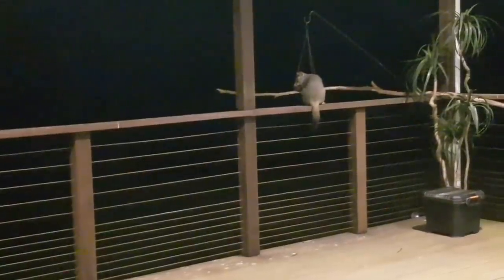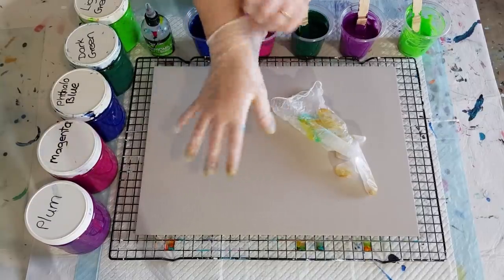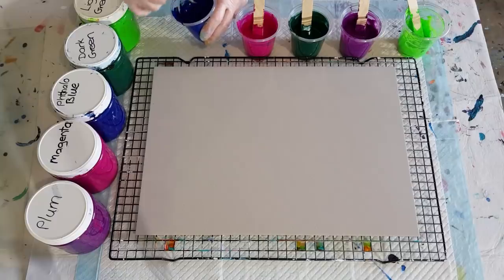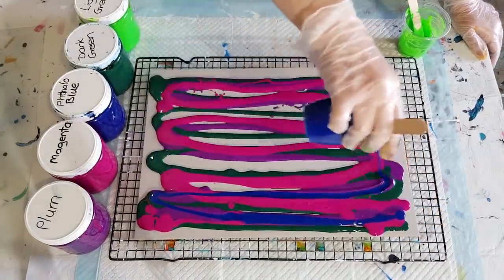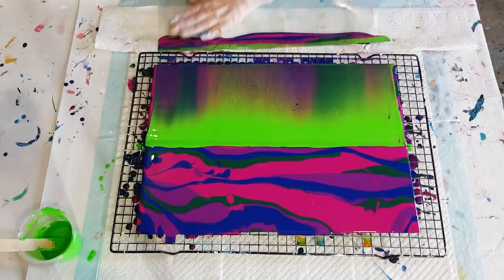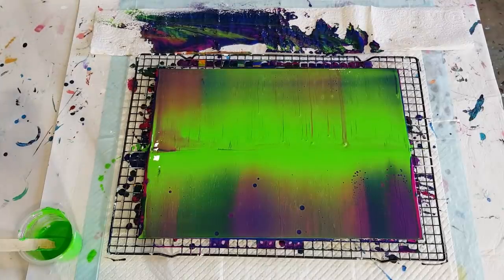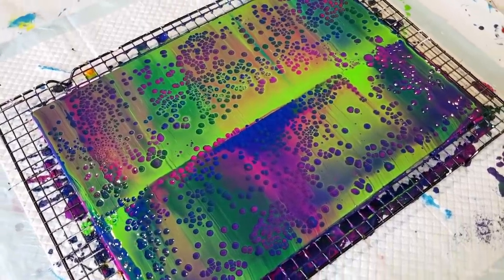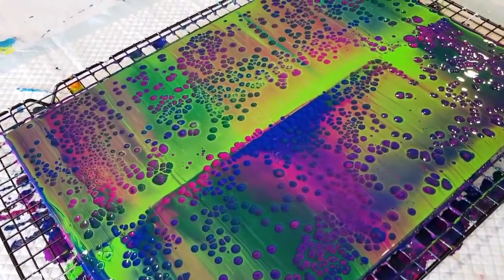#783 Northern Lights, Bright & Beautiful Acrylic Pour, Swiping With Lime Green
Acrylic swipe
For this flip cup pour, I used 60% glue and 40% water as my pouring medium. I then used 1 1/2 parts of this pouring medium to 1 part Mont Marte Acrylic paint.